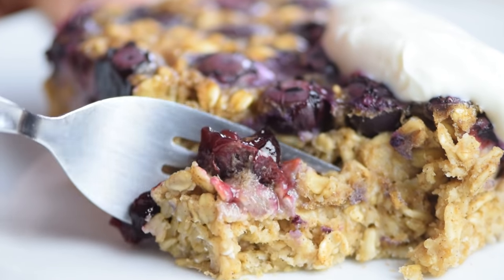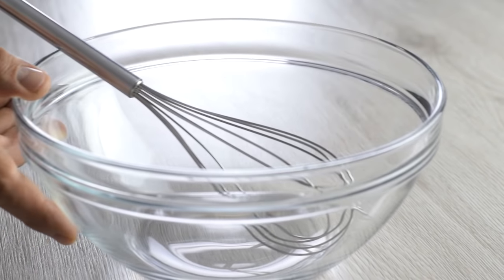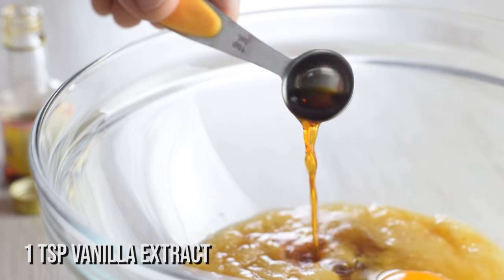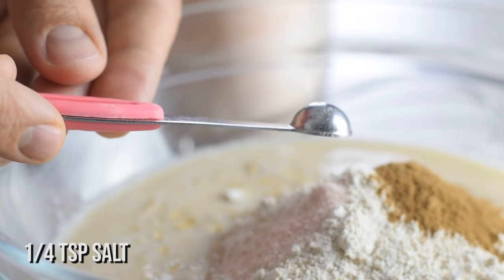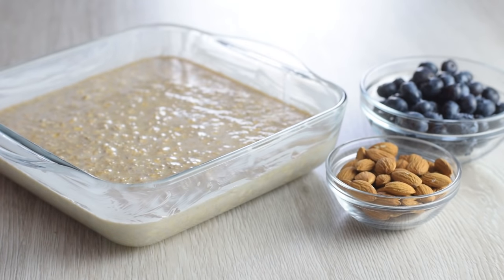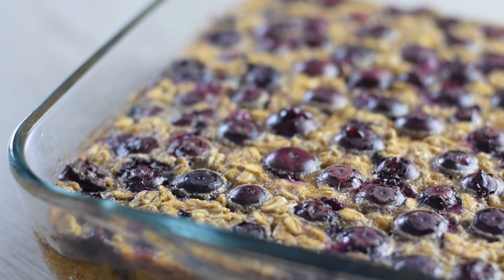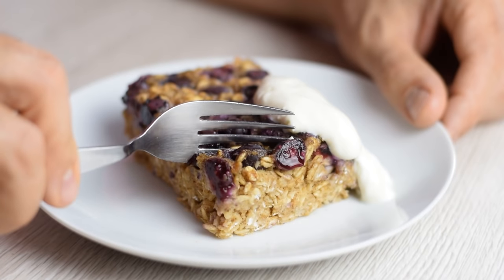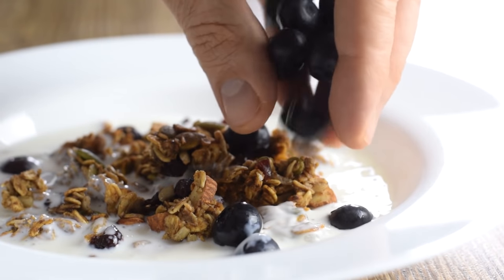Healthy Baked Oatmeal You Can Make Ahead (REHEATS SO WELL!)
Healthy Baked Oatmeal

Today I'm going to show you how to make baked oatmeal.

These baked oats are great make ahead breakfast that you can reheat during the week.

This is a whole new level of breakfast oats, with better texture and more flavor!

This is why you'll love this oatmeal bake:
It's wholesome and satisfies for hours!
It's great make-ahead breakfast!
It's soft, creamy and chewy!
It's adaptable for many different flavors!

BAKED OATMEAL RECIPE
(makes 6 slices)
Ingredients:
1 medium banana
2 tbsp maple syrup or honey
1 egg, or 1 flax egg
1 tsp vanilla extract
1.5 cups milk, dairy or non dairy (360ml)
2 cups rolled oats (180g)
1/4 cup ground oats or oat flour (25g)
1 tsp cinnamon
1 tsp baking powder
1/4 tsp salt
1 cup blueberries (150g)

NUTRITIONAL INFO (per slice):
212 calories, fat 4.2g, carb 37.5g, protein 7.4g

Preparation:

In a mixing bowl, mash the banana, then add maple syrup, egg, vanilla extract and milk, and whisk to combine.

Now add the dry ingredients, rolled oats, ground oats, cinnamon, baking powder and salt, and mix it up.

Grease your baking pan (I use 8-inch square pan) and pour the oat mixture in.

Spred the blueberries all over and put in the oven at 350F (180C) for 35-40 minutes.

Let it cool for 10 minutes, then cut into slices and serve with some Greek yogurt or peanut butter.